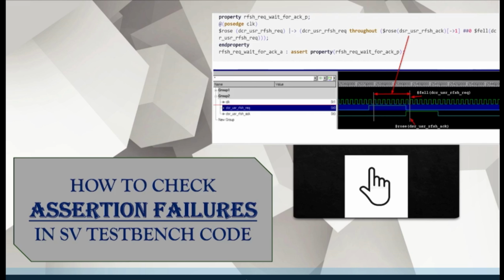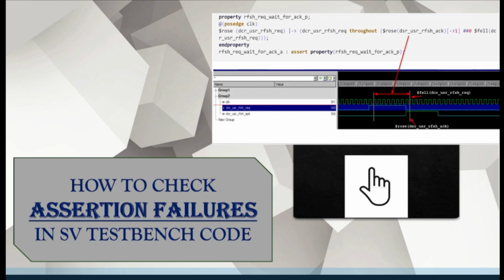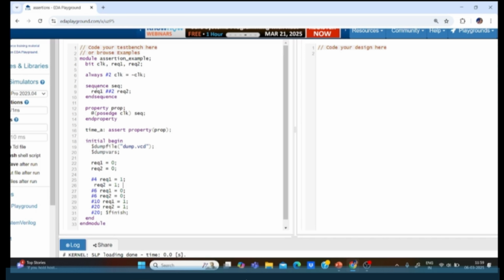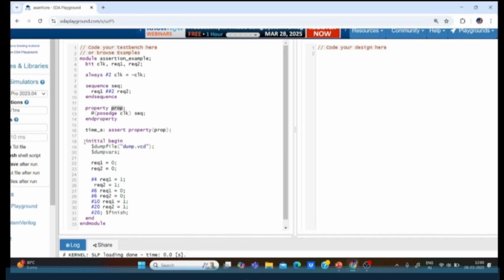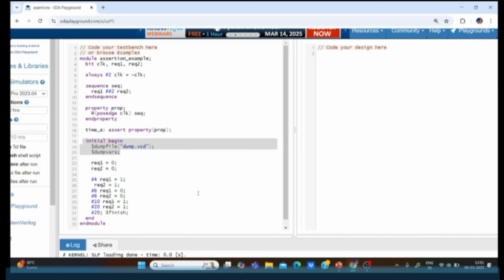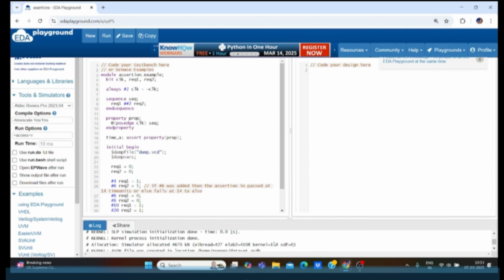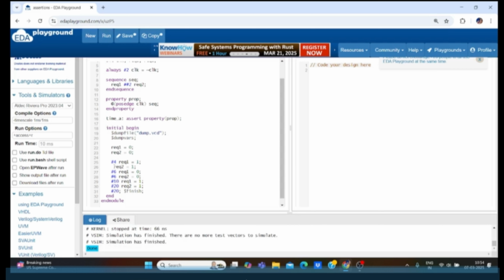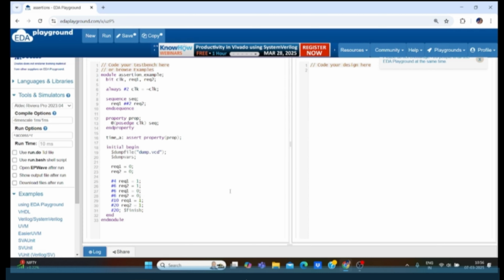HOW TO CHECK ASSERTION FAILURES IN SV TESTBENCH CODE | FRESHERS GUIDE